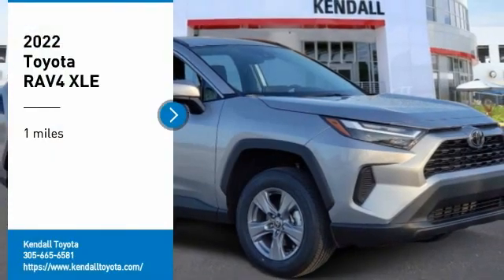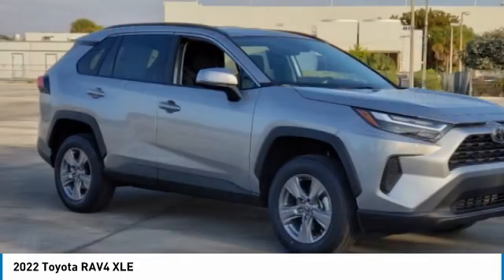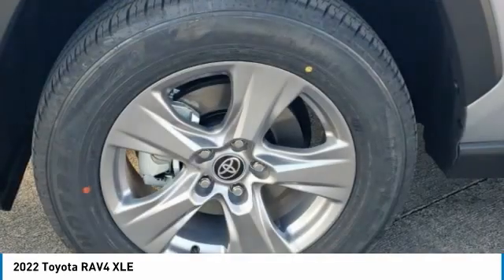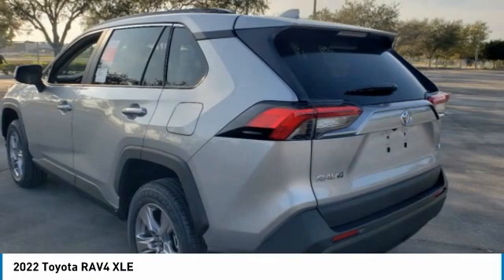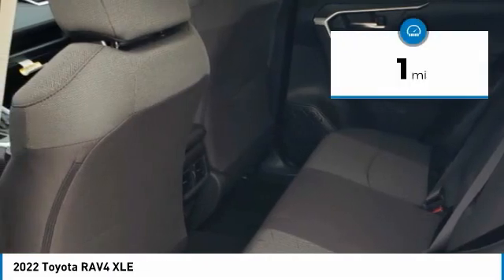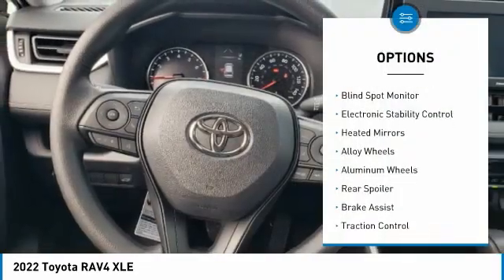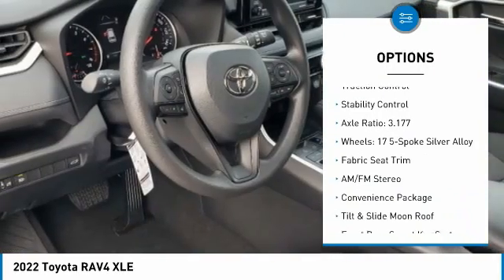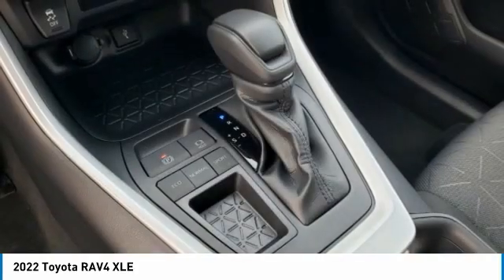2022 Toyota RAV4 T33584